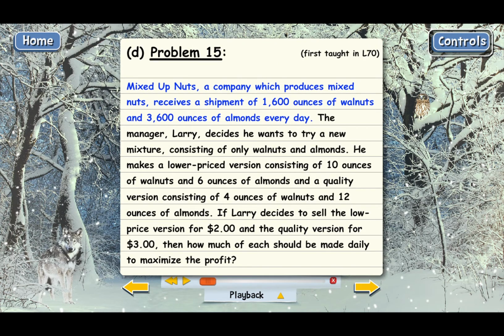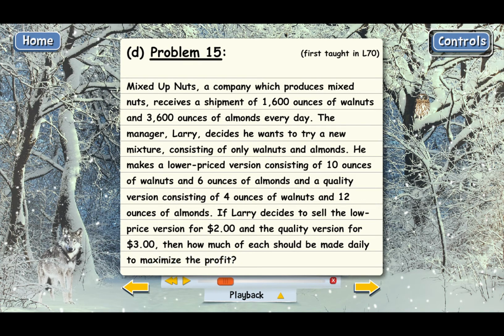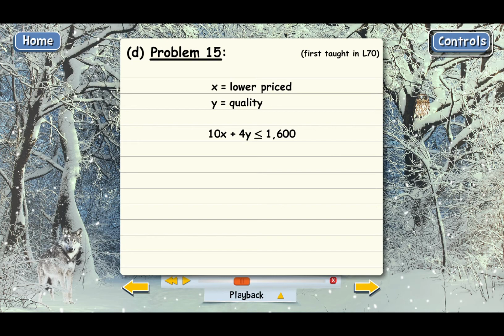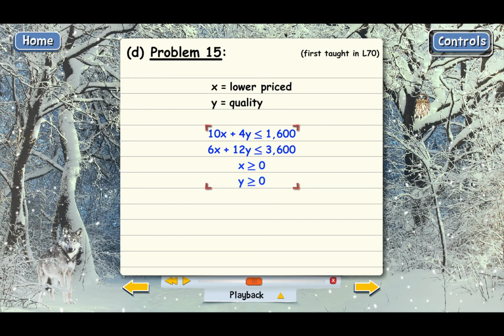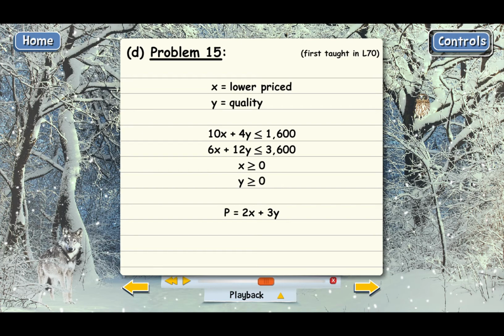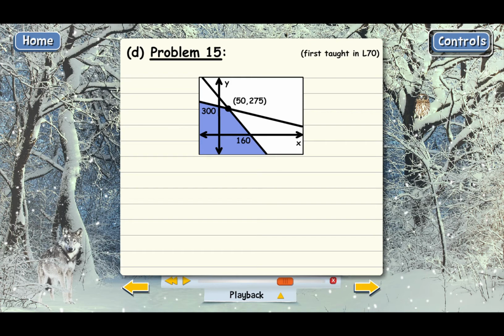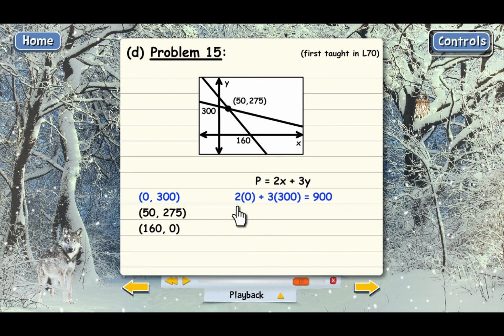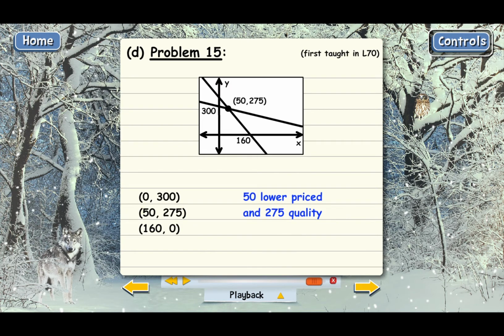Use Linear Programming To Maximize/Minimize a quantity. - (Pre-Calculus Lesson)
Solution for Teaching Textbooks, Pre-Calculus, Lesson 70, Problem 15. Find out how to use linear programming to model a real-world situation described in a word problem and then use the model to maximize or minimize a desired quantity. Includes a complete step by step solution and explanation.